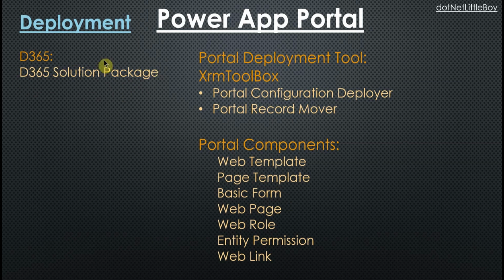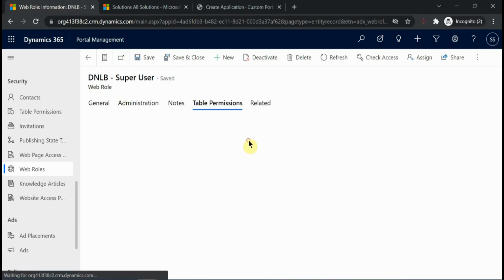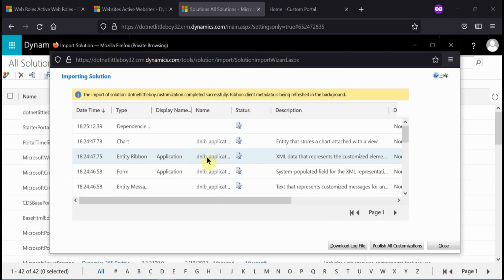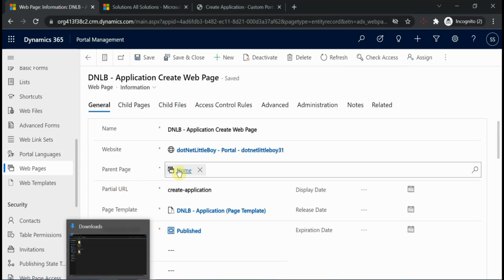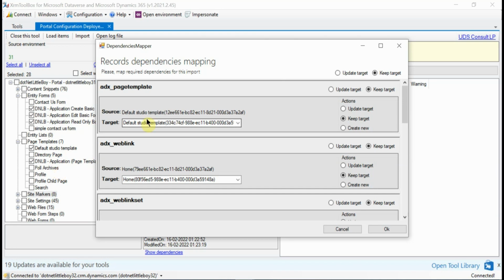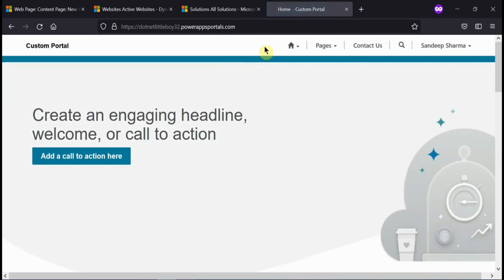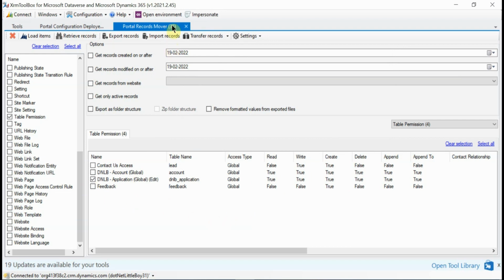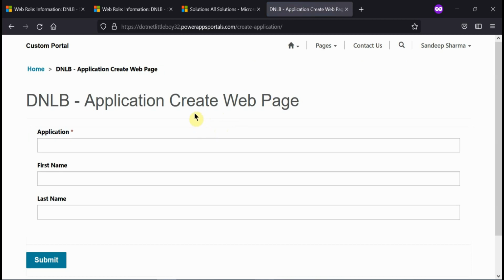How to perform deployment in Power App Portal using XrmToolBox? | Dynamics CRM 365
What is PowerAppPortal? What is WebPage? What is PageTemplate? What is WebTemplate? What is Entity Permission? What is Web Role? what is Web Page Access Control Rule? What is Entity List?

portal powerapps
Ribbon Button
Ribbon Customization
microsoft dynamics
plugin messages in dynamics crm
create plugin in dynamics 365
plugin examples in dynamics 365
plugin context in dynamics crm
plugin images in dynamics crm